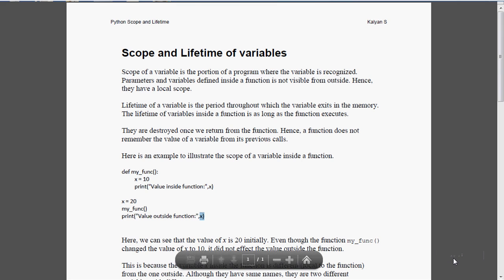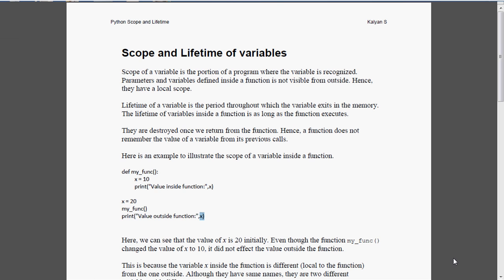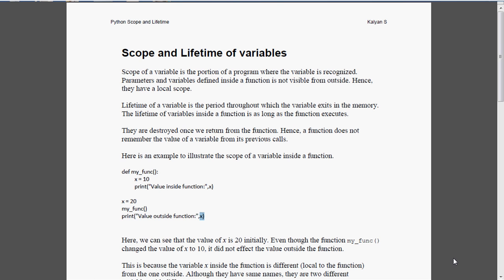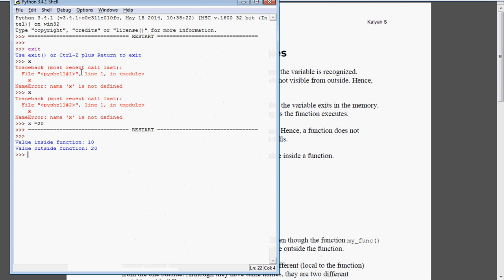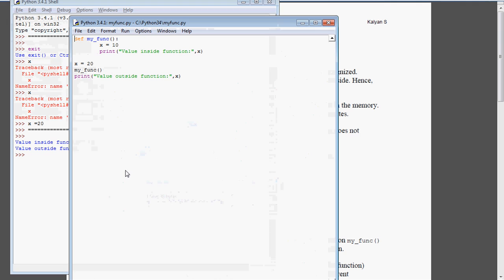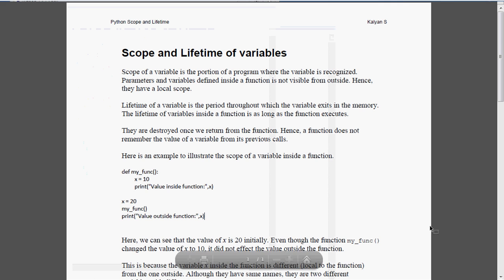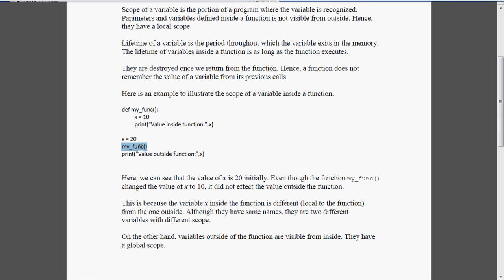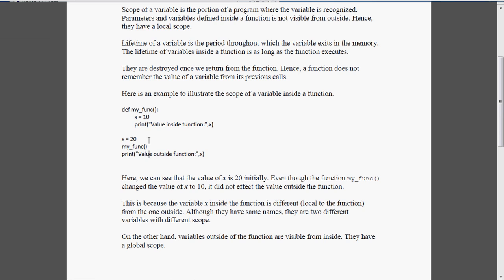Python Variable Scope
The scope of a variable in python is that part of the code where it is visible.